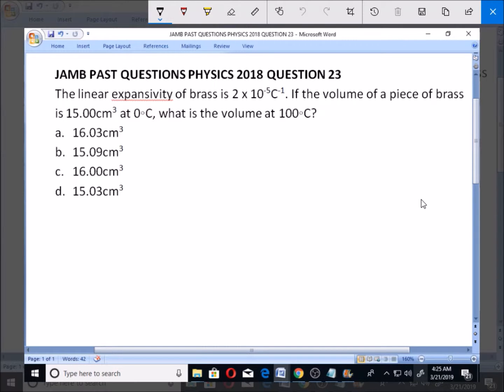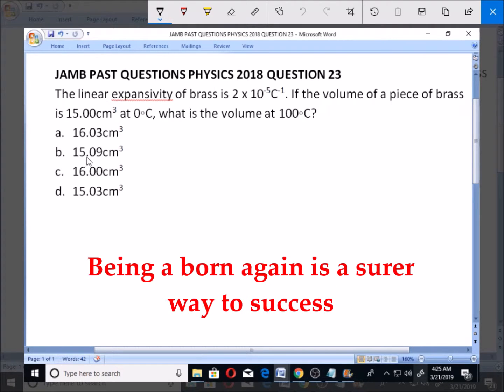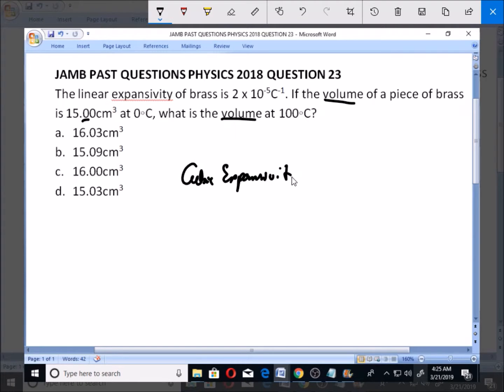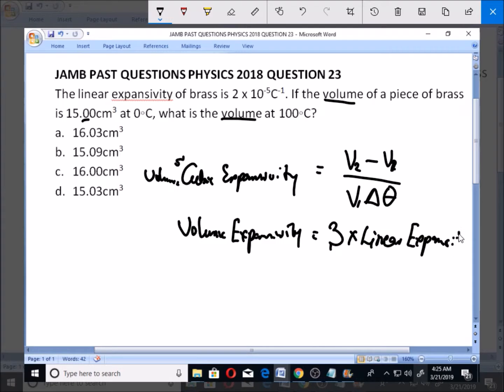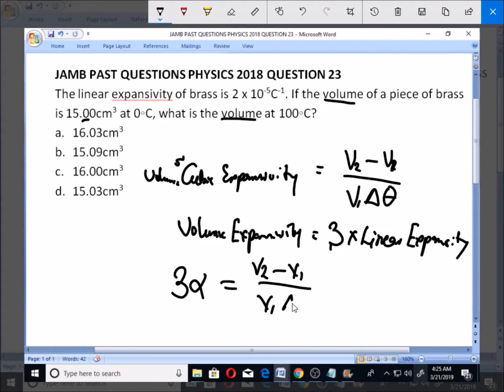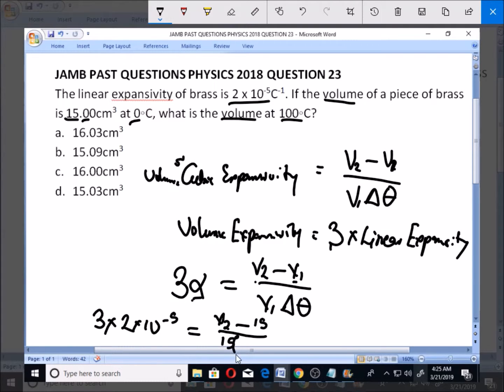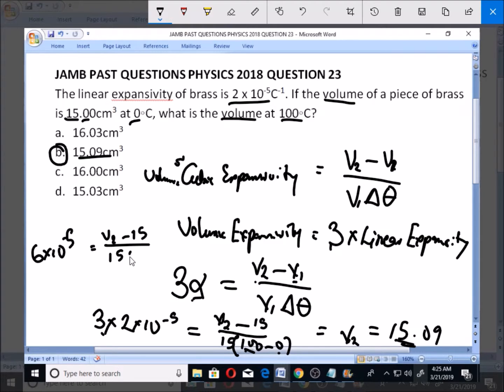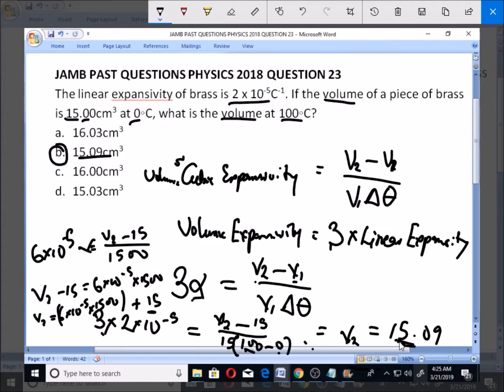JAMB PAST QUESTION PHYSICS 2018 QUESTION 23 Cubic Expansivity and Linear Expansivity